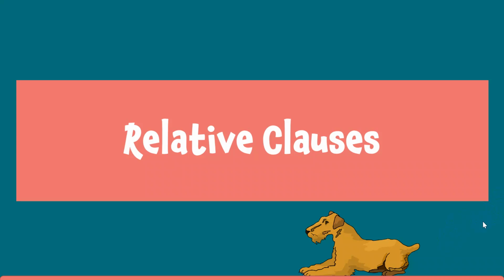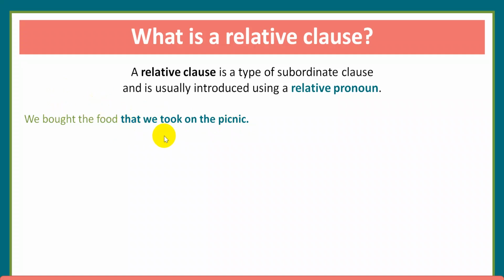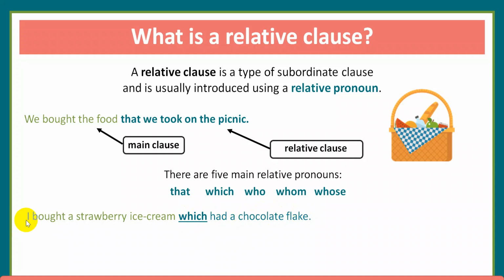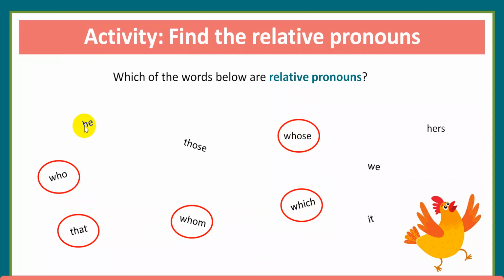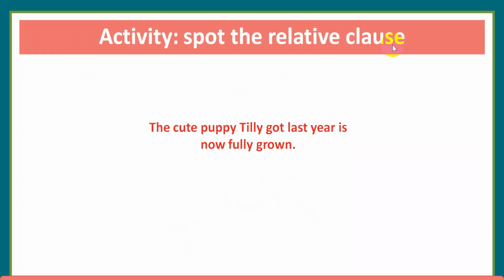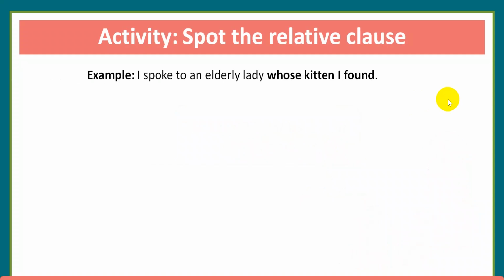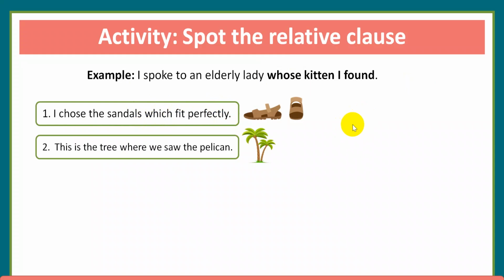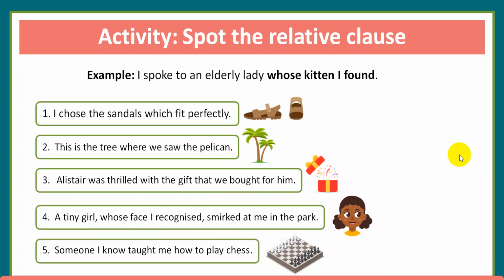Learn Relative Clauses Fast with Fun (2) | Year 5 & 6 Grammar | KS2 Cambridge Primary Checkpoint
Cambridge Checkpoint Primary: Mastering Pronouns (Year 5 & 6 Grammar)
Pronouns Explained: Cambridge Primary Grammar (Years 5 & 6)
Different Types of Pronouns Explained | Cambridge Primary Year 5 & 6 Grammar
Unlock the Power of Pronouns! Cambridge Primary Year 5 & 6 Grammar
Grammar Focus: Different Types of Pronouns | Cambridge Primary Year 5 & 6
Pronouns Made Easy & Fun! Cambridge Primary Year 5/6 Grammar Lesson
Boost Your Writing: Mastering Pronouns | Cambridge Primary Year 5/6 Grammar
Cambridge Primary Grammar: Understanding Pronouns for Year 5 & Year 6
Get Pronouns Right! Essential Grammar for Cambridge Primary Year 5 & 6
Pronoun Power for Year 5 & 6 | Cambridge Grammar

This sessions explained :
IGCSE ESL
Tips_for_summary_writing_Grade_10#

Cambridge
Reading
Skimming
writing
IGCSE_ESL#
IGCSE_Summary_Writing#
IGCSE ESL Exercise 3
multiple_matching#
igcse english
AQA
IGCSE_Writing#
IGCSE_English#
paper 2 overview
igcse_vocabulary#
GCSE_English_as_a_second_language
IGCSE pastpapers
IGCSE real exams
Mr.Mostafa Rashwan